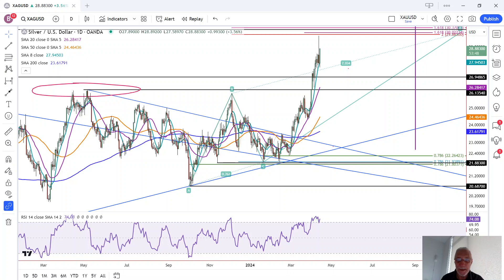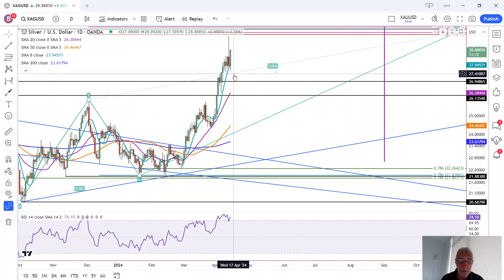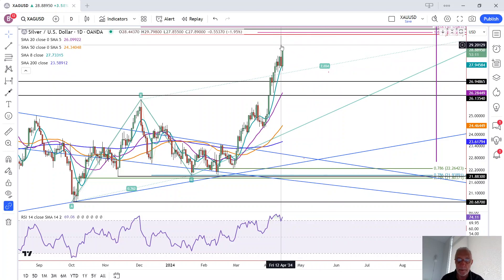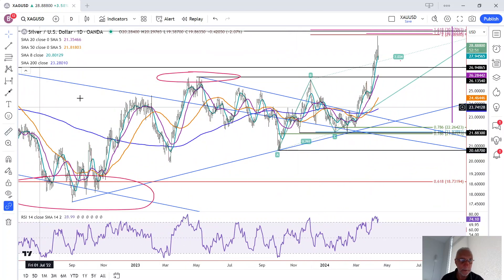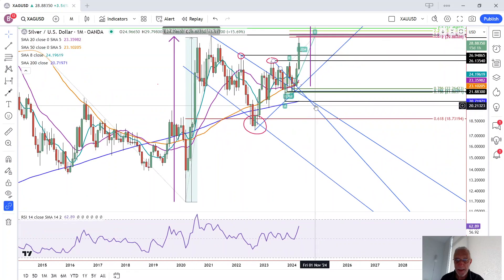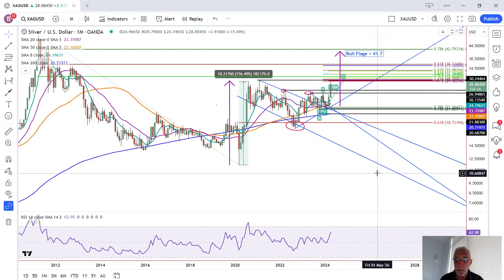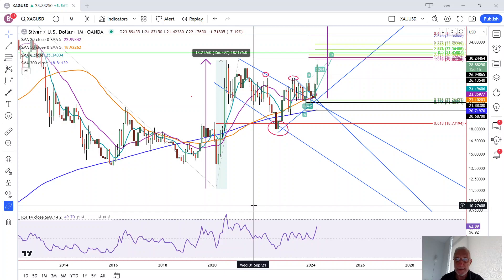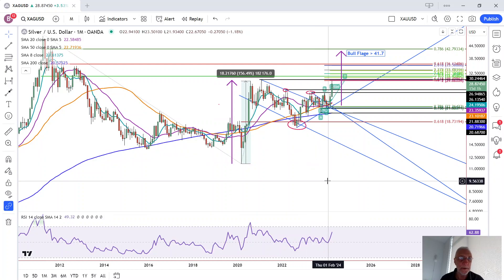Silver Daily Forecast and Technical Analysis for April 15, 2024 by Bruce Powers, CMT, FX Empire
The monthly chart for silver reveals a large bull flag pattern, suggesting a potential for sharp price rises if the breakout from the flag is sustained.